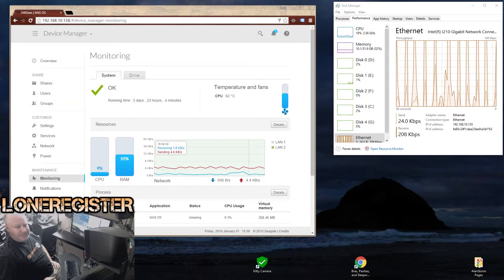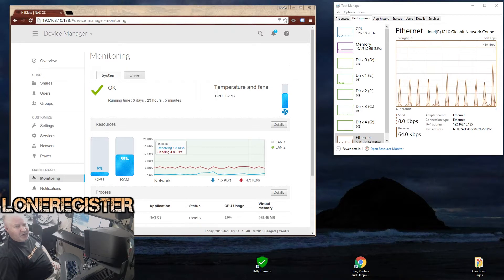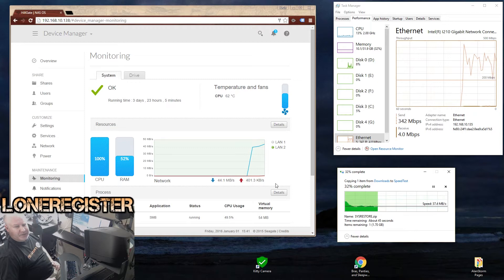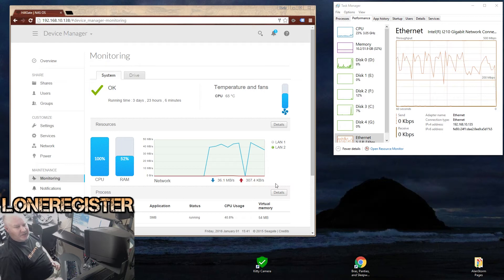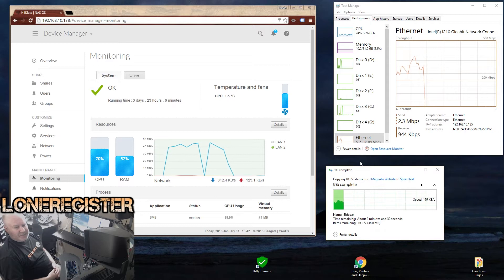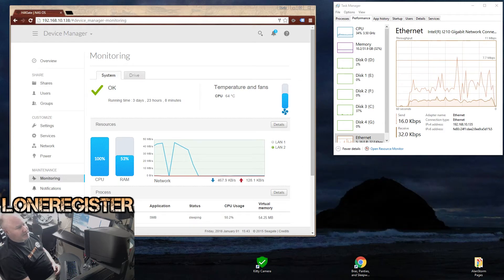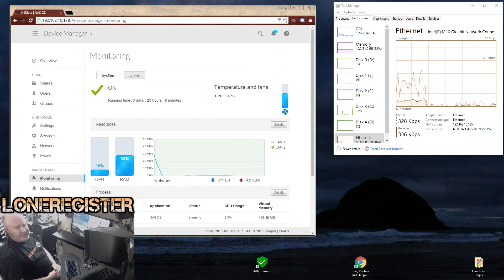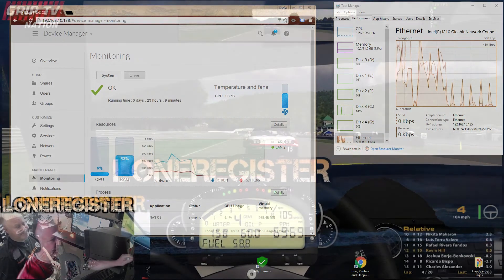Seagate NAS OS 4 Review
Review of the Seagate NAS OS 4 drive 8TB system.  I am using this on a Gigabit Ethernet network with the NAS setup in RAID5 for a total of 5.9TB of usable space.